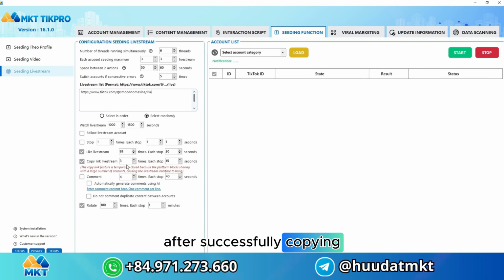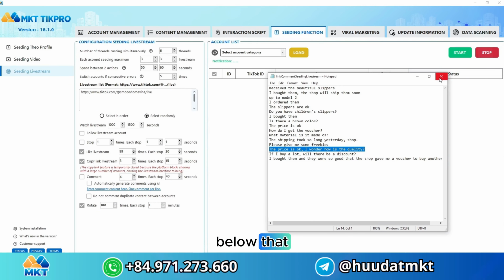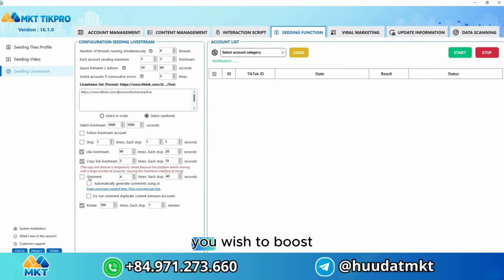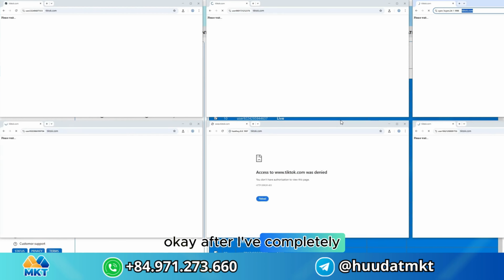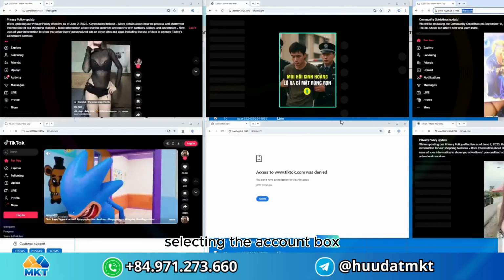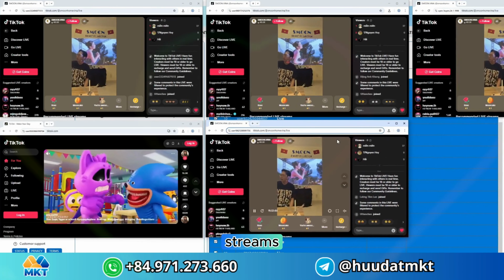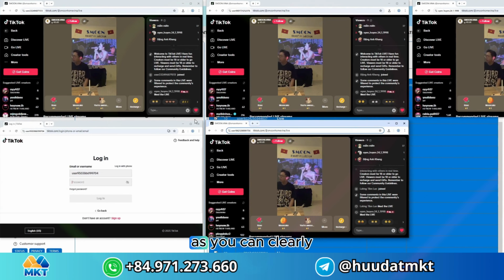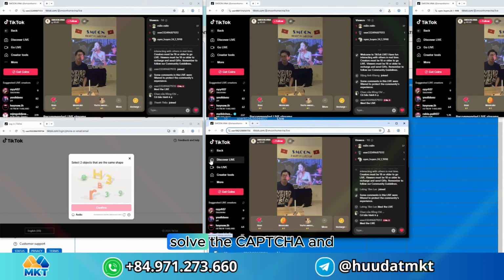Auto Seeding Your TikTok Livestream & Video 2026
Don't forget:
💬 COMMENT if you want me to guide you in more detail

tool livestream tiktok;
automatic seeding livestream tiktok;
tiktok live view bot;
comment livestream tiktok;
scorpio tool;

© Copyright by MarTech Lab ☞ Do not Reup